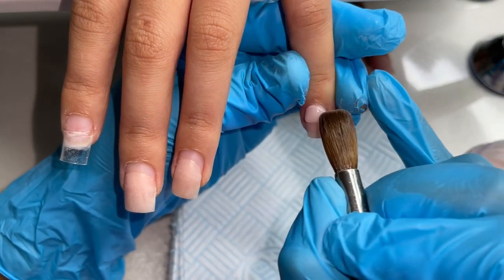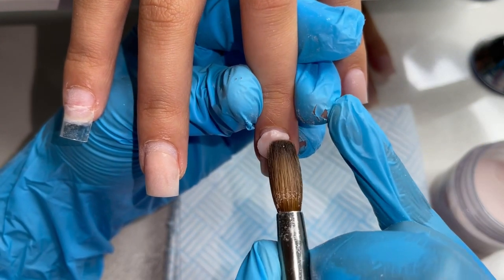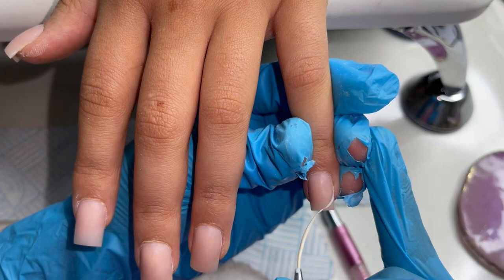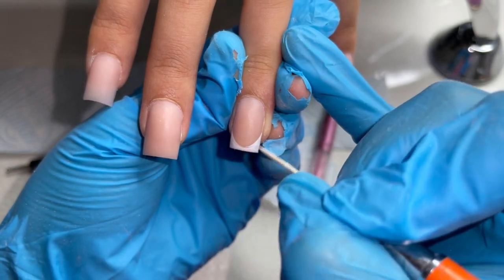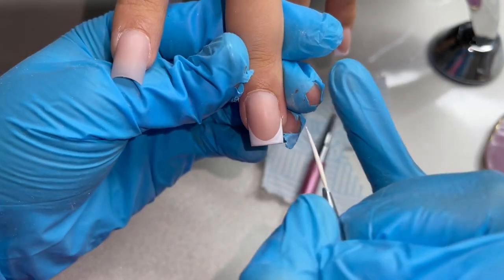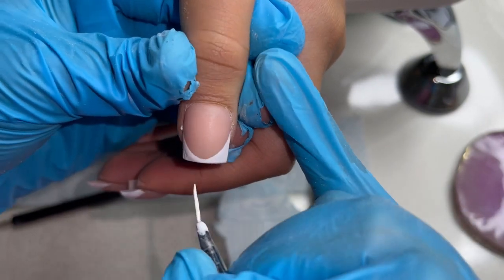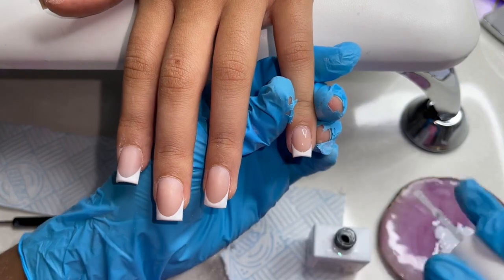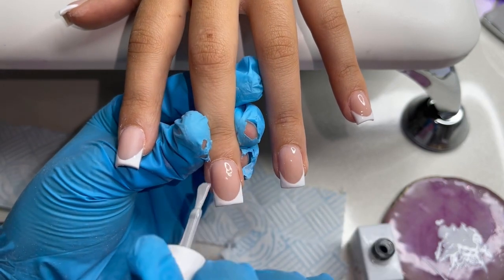Short french tip tutorial | infill application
Short french tip nails

I will be uploading more videos at least once a week let me know what you guys would like to see more of.

Follow my nails pages